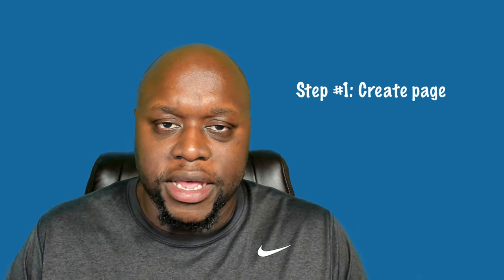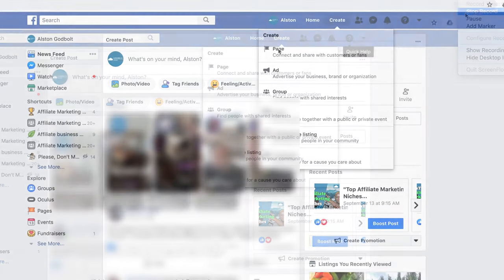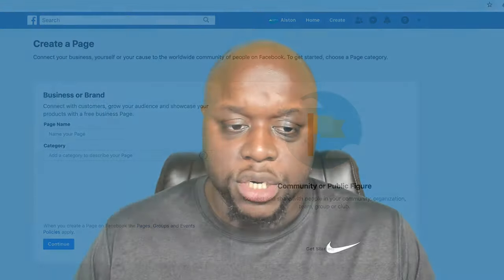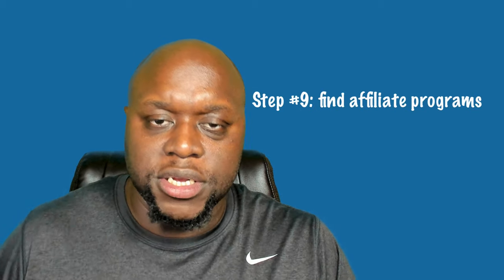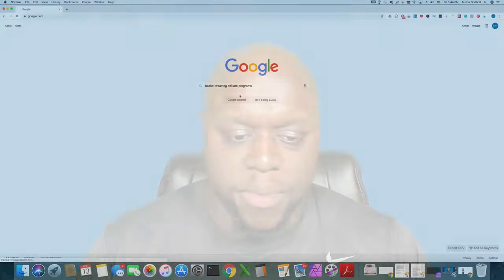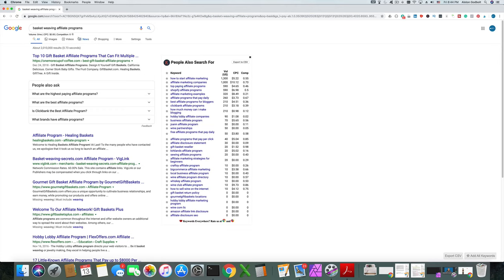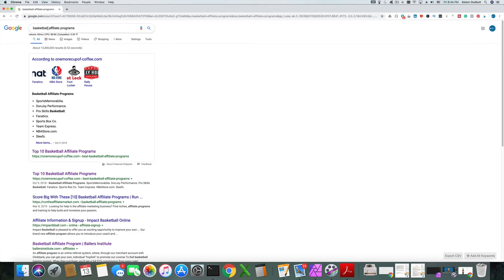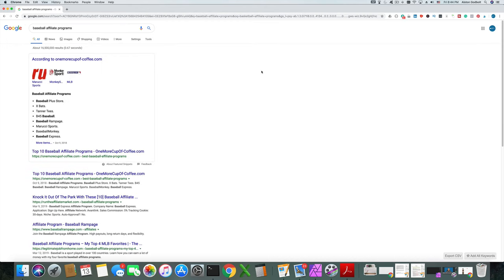Affiliate Marketing With Facebook Pages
Affiliate Marketing With Facebook Page: In this video, I will show you how to use affiliate marketing on your Facebook Page. There are a number of opportunities you can take advantage of Facebook and affiliate marketing (if done the right way). Facebook is a great opportunity because there are millions of people around the world who use the platform. In addition, Facebook knows everything about its uses and will target them for you for free.

✔ Affiliate Marketing With Facebook Page is apart of an affiliate marketing with Facebook series